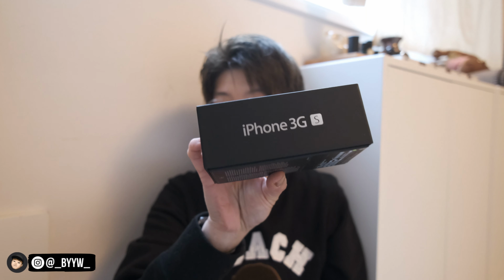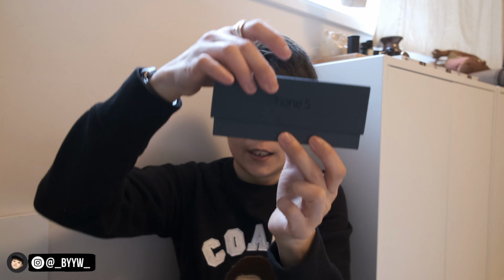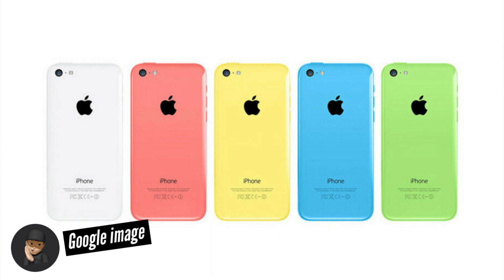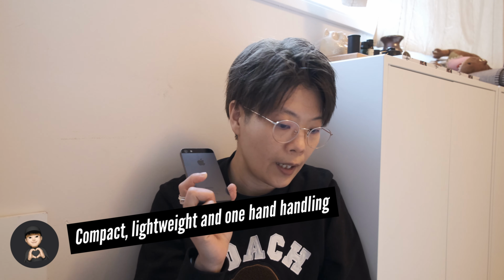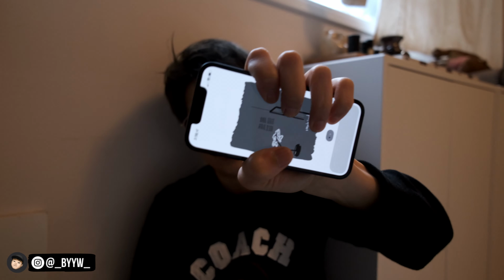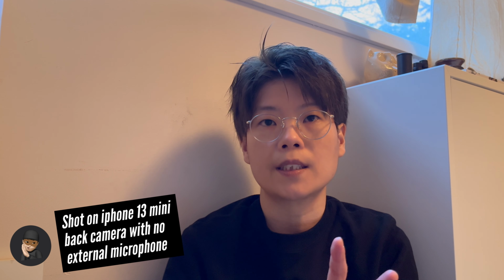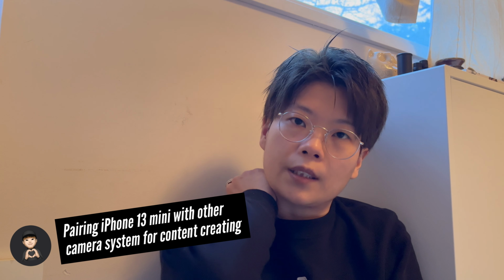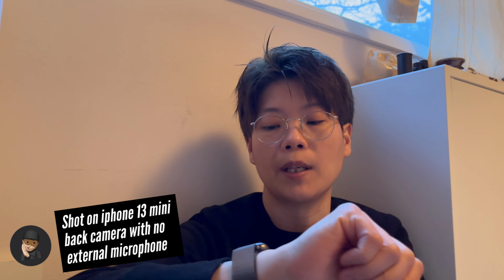iPhone 13 mini as my primary content creating device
I have had the iPhone 13 mini for about 3 months and am loving it so far. In the video I will share some of the content I created using iPhone 13 mini as my primary device. I will also share my personal archive of iPhones that I have ever owned and some of the photos I have taken with each one of them. If you are like me who prefers compact size and lightweight device and have been considering making the move to iPhone 13 min, I highly recommend it!

00:00 Intro
01:15 My personal archive of iPhones
01:32 1st iPhone (3GS / 2009)
02:59 Shot on iPhone 3GS
03:16 iPhone 5 / 2012
04:40 Shot on iPhone 5
05:02 iPhone 5c / 2013
06:29 Shot on iPhone 5c
07:18 Shot on iPhone SE
07:54 Shot on iPhone 7 plus
08:11 Shot on iPhone XR
08:19 Shot on iPhone 11
10:07 Shot on iPhone 13 mini
12:49 Pairing iPhone with film camera
14:37 Pairing iPhone with Apple Watch
15:22 Check out my photography prints to order
16:25 Pairing iPhone with Fujifilm Instax

Please see links below for some black and white photographs that I selected from my 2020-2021 collection. I am quite happy with these and am excited to make them available for prints to order.